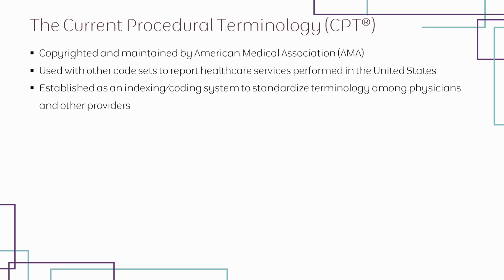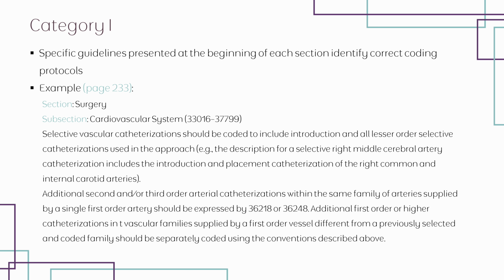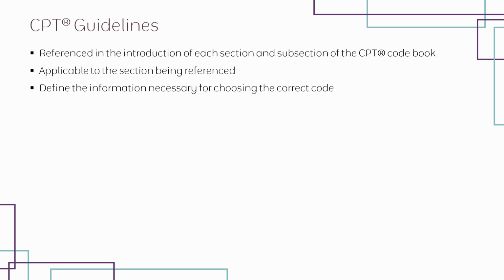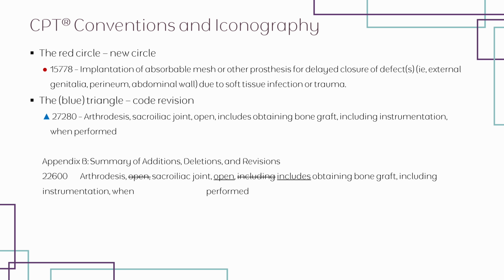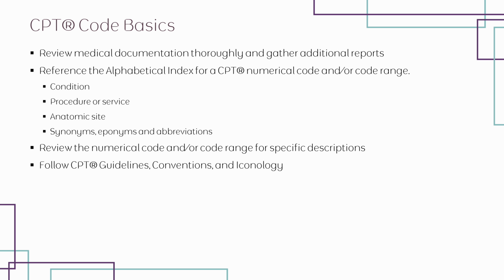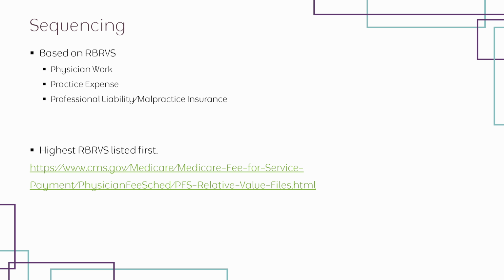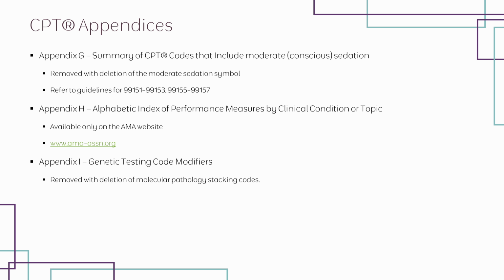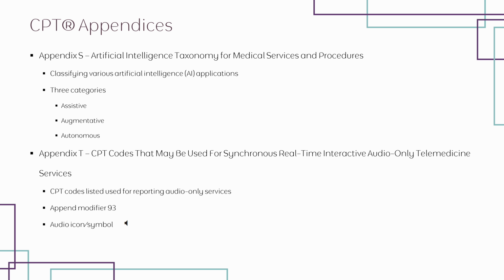Breaking Code: Introduction to CPT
Welcome to Module 5 of our medical coding education series! In this video, we provide a comprehensive introduction to CPT® (Current Procedural Terminology) — the essential coding system used to report healthcare services and procedures in the United States.

🔍 In this lesson, you'll learn:

What CPT® is and how it's structured
The three categories of CPT® codes (I, II, III)
How to navigate the CPT® code book
The role of CPT® conventions, iconography, and guidelines
Key sections like Evaluation & Management, Surgery, Radiology, and more
An overview of CPT® appendices and code sequencing
How CPT® integrates with NCCI edits and CMS documentation
Whether you're preparing for the CPC exam, studying medical coding, or refreshing your knowledge as a professional, this video will help you confidently understand the structure and use of CPT® codes.